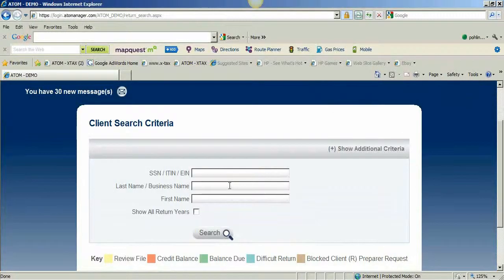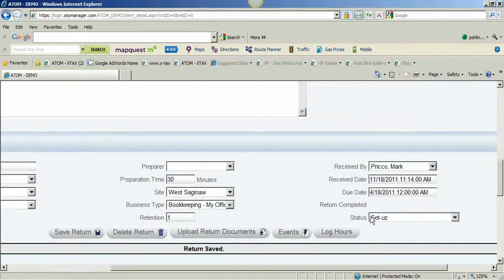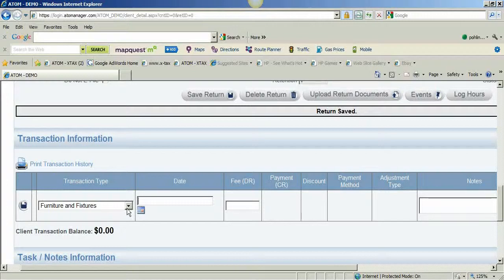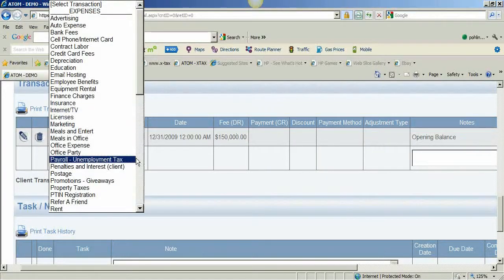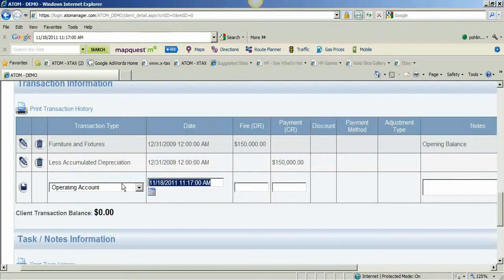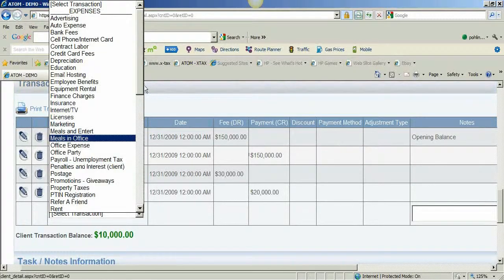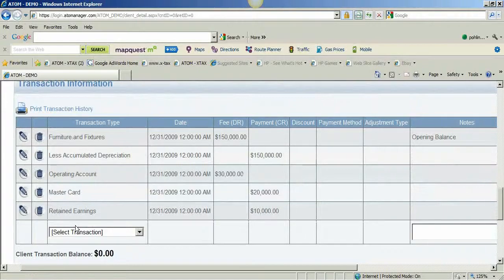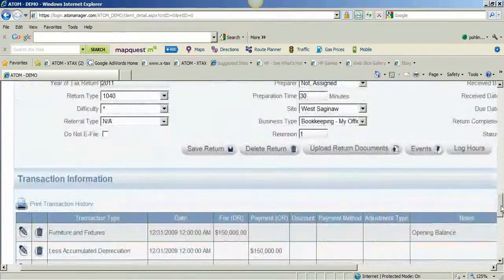Bookkeping - Setup Balance Sheet